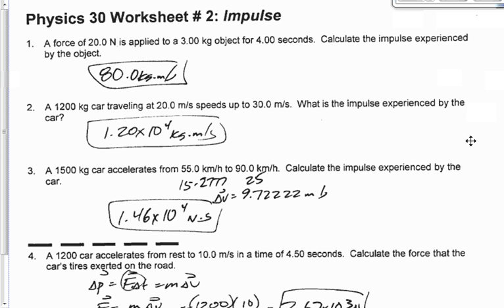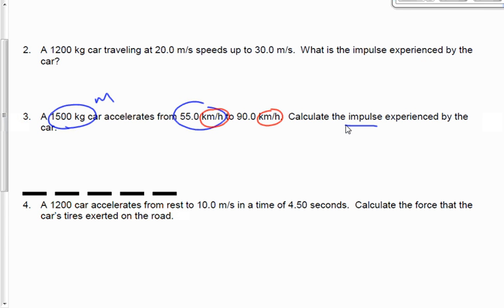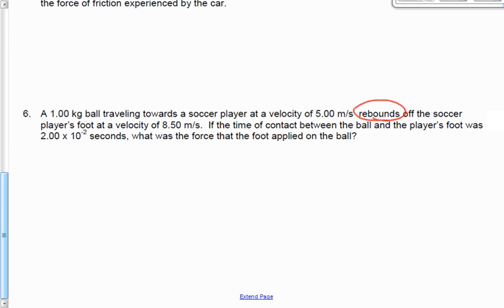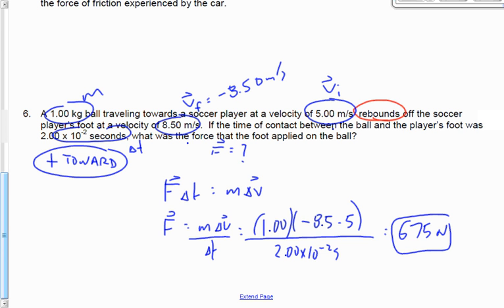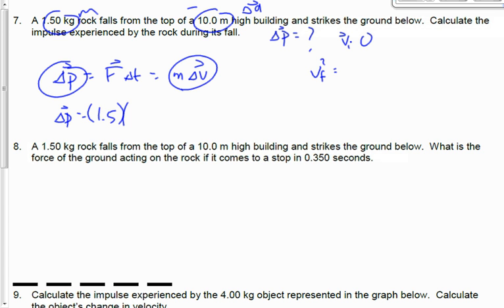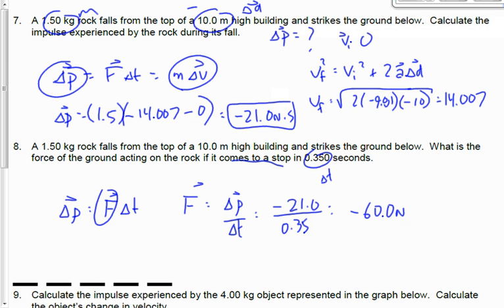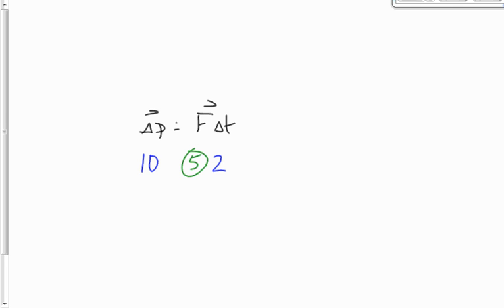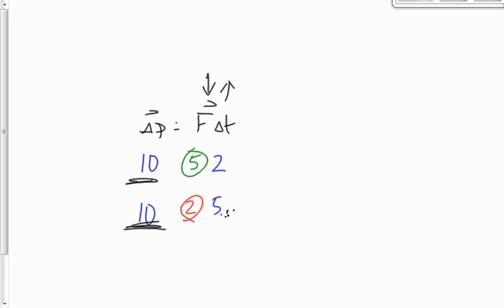(107-P3014F) Check over Worksheet 2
Check over worksheet 2 (impulse)